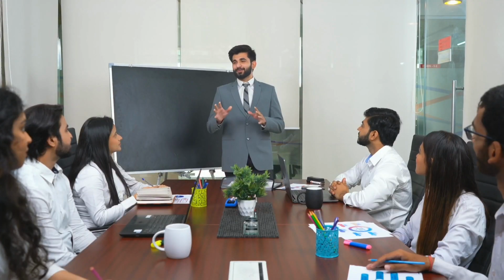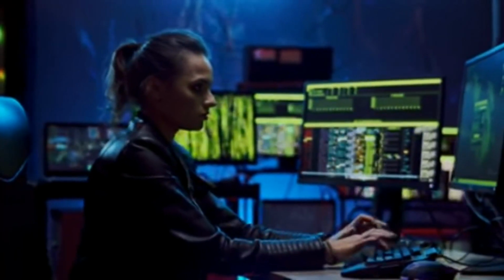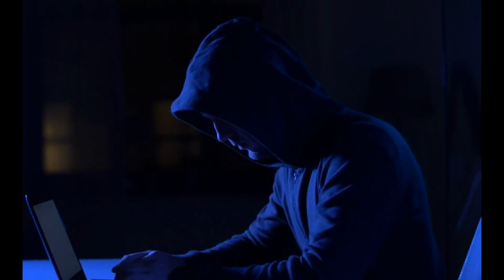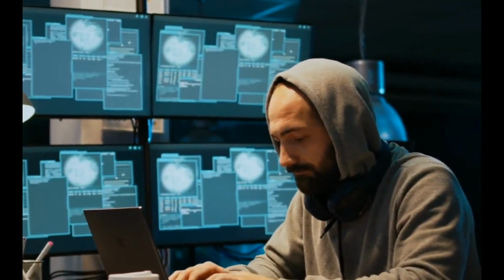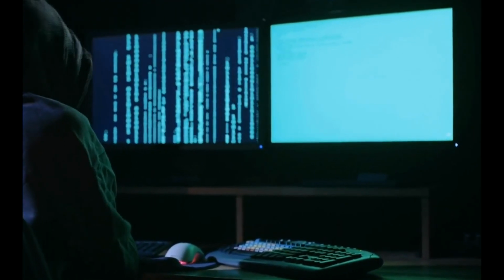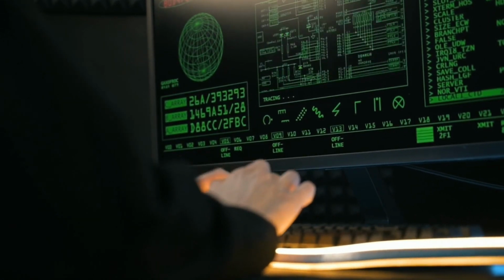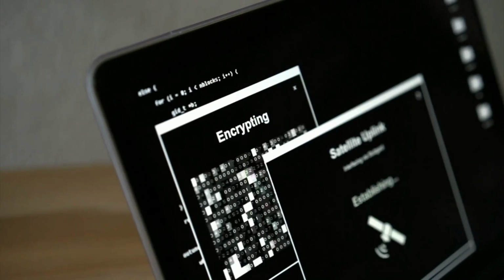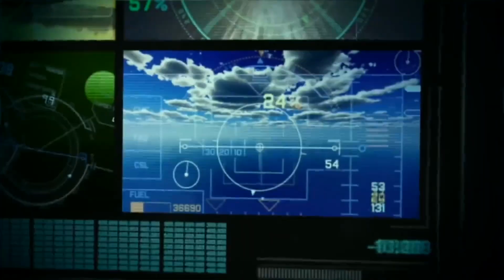Mastering Burp Suite: Essential Tools for Ethical Hackers!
Delve into the world of ethical hacking with our comprehensive guide to mastering Burp Suite! In this video, we'll explore the essential tools and techniques every ethical hacker needs to know to navigate web security effectively. Whether you're a beginner or an experienced professional, this tutorial will equip you with the skills to safeguard against cyber threats and enhance your cybersecurity knowledge. Watch now and elevate your hacking game with Burp Suite!